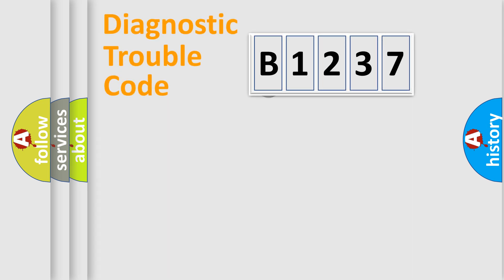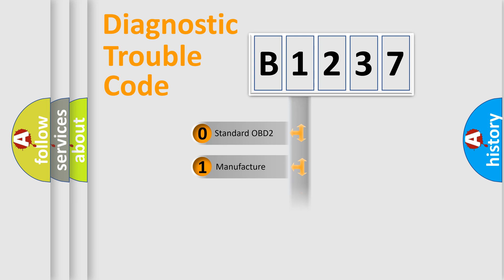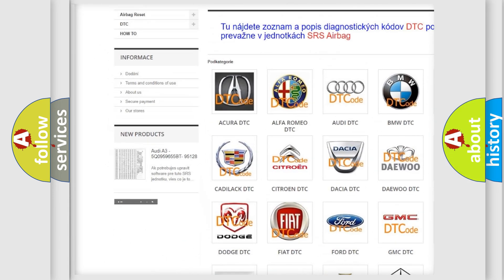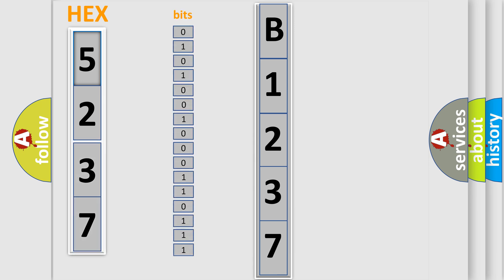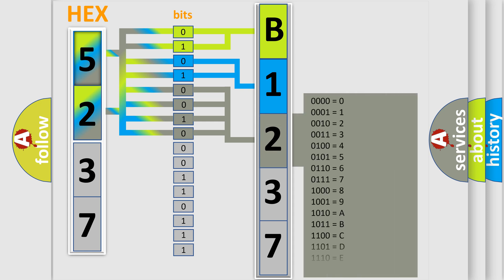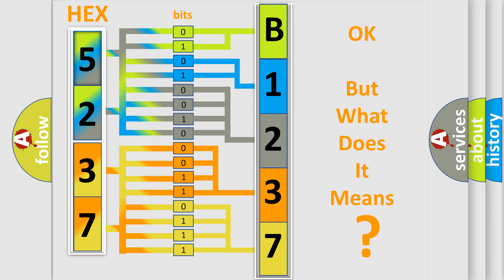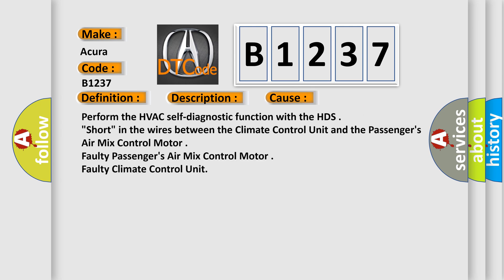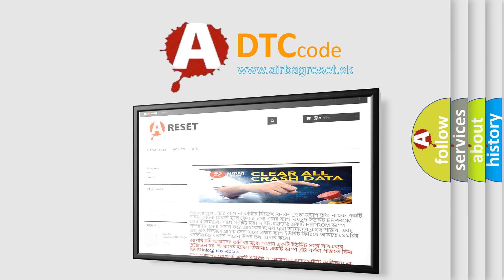DTC Acura B1237 Short Explanation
Make:
Acura
Code:
B1237
Definition:
Short in the Passenger's Air Mix Control Motor Circuit
Description:
Poor communication between the Passenger's Air Mix Control Motor and the Climate Control Unit ("Short") condition.
Cause:
Perform the HVAC self-diagnostic function with the HDS
"Short" in the wires between the Climate Control Unit and the Passenger's Air Mix Control Motor
Faulty Passenger's Air Mix Control Motor
Faulty Climate Control Unit